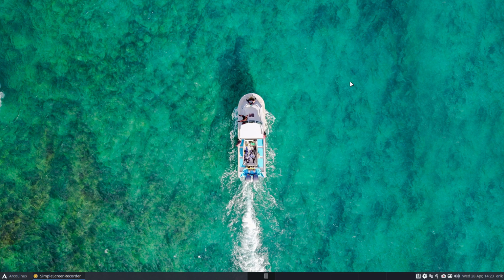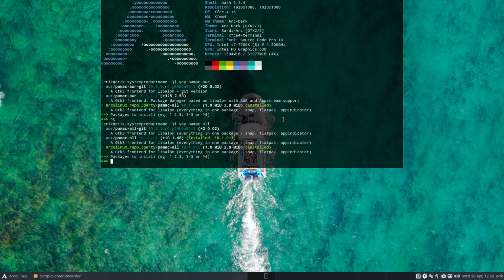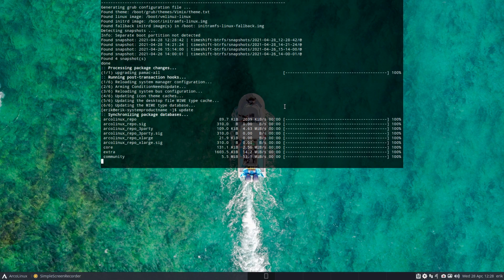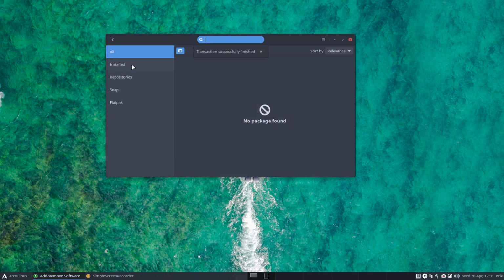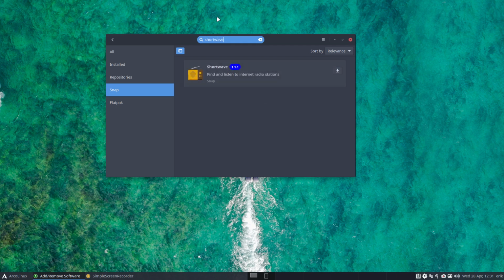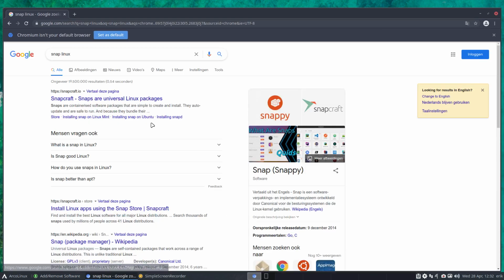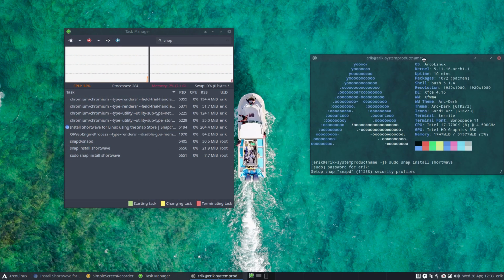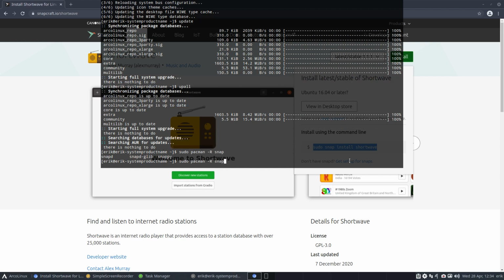ArcoLinux : 1978 installing shortwave - pamac and then terminal via sudo snap install shortwave